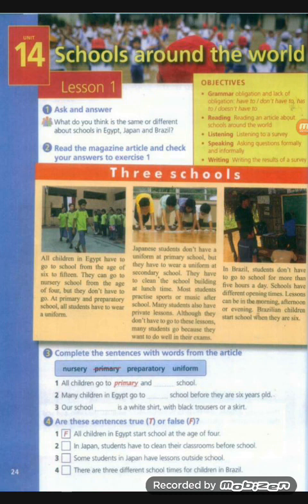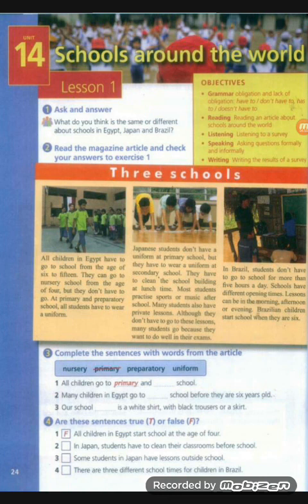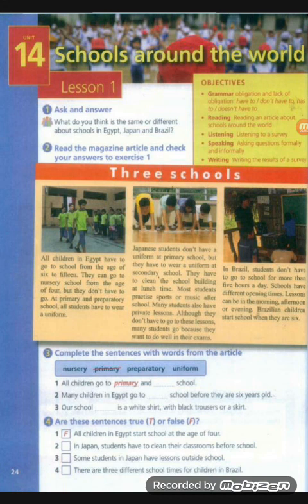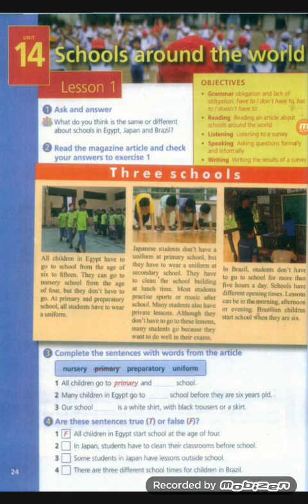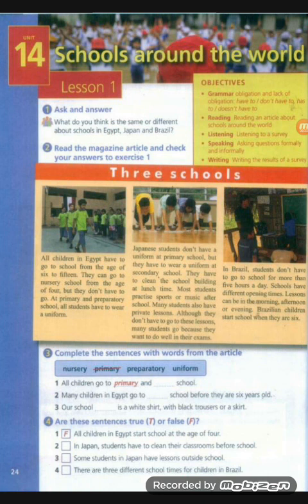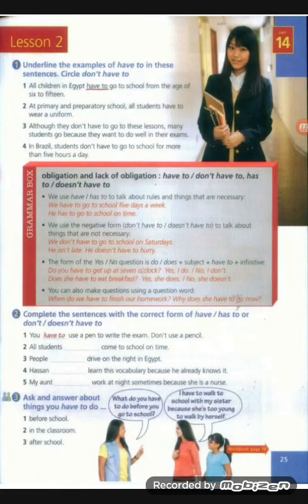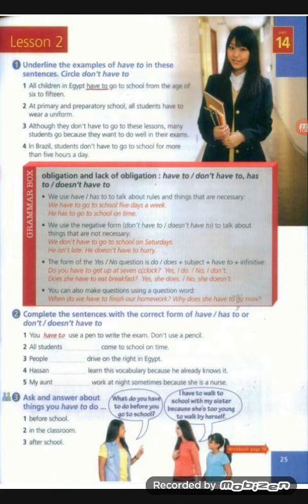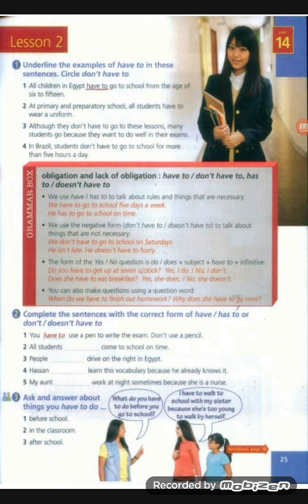Prep 2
Unit 14 , led. 1,2